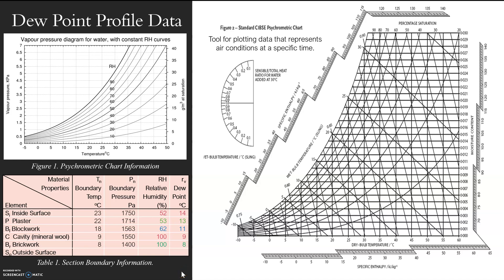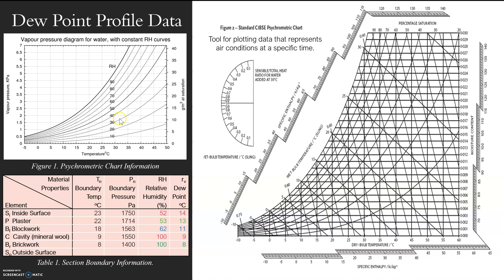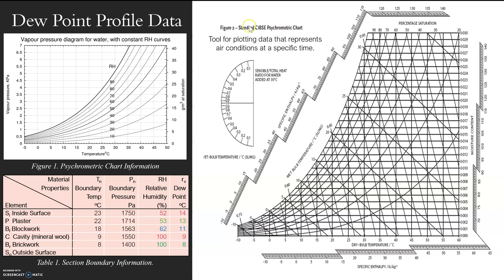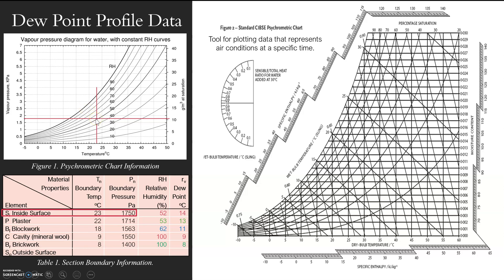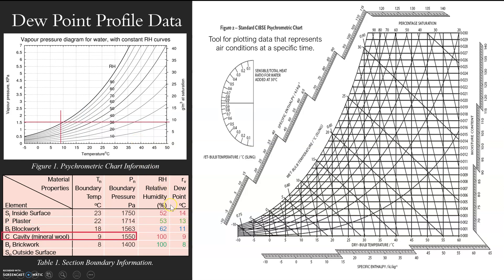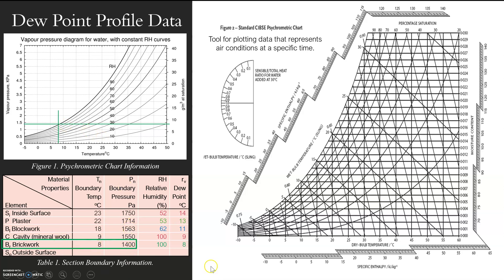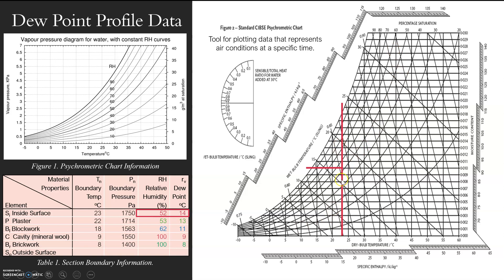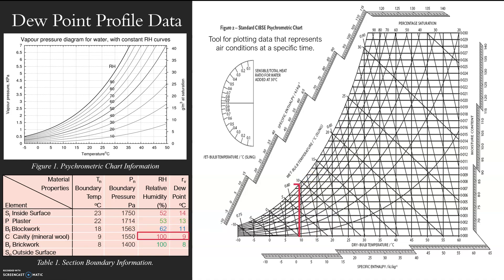Material Calculations: Dew Point Profile Part 2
Method of using psychrometric chart and calculated values to establish condensation within wall profile.
Includes looking at application of psychrometric data.